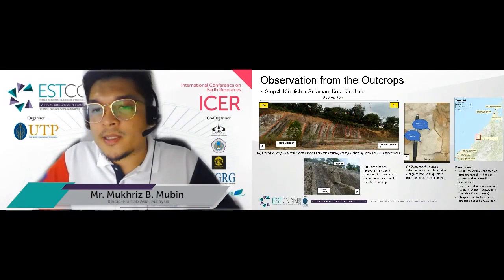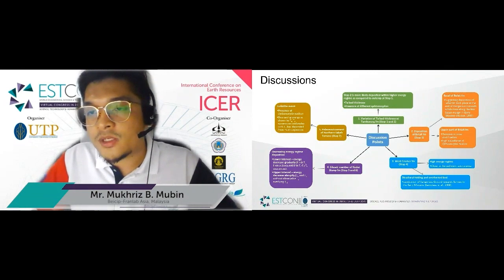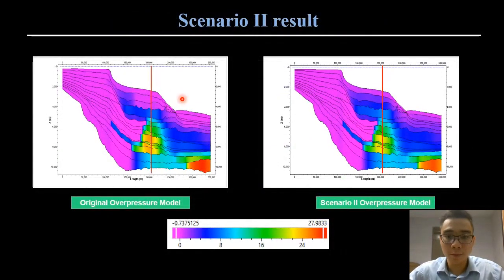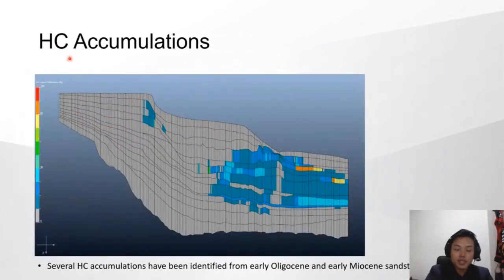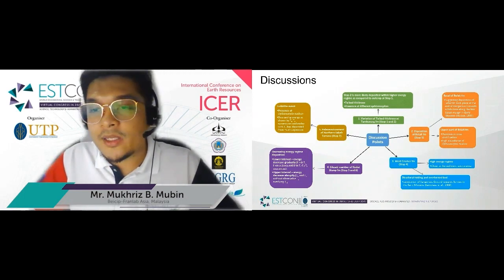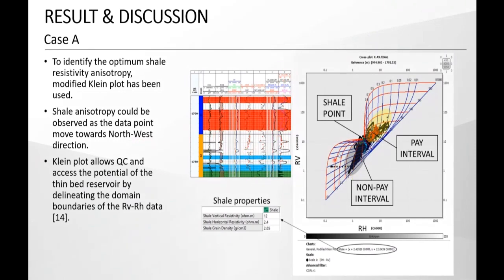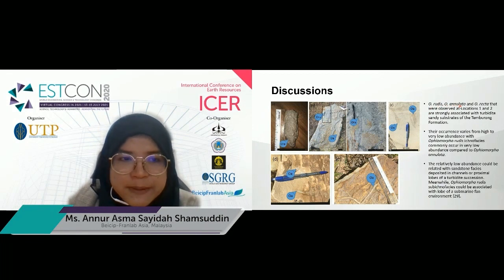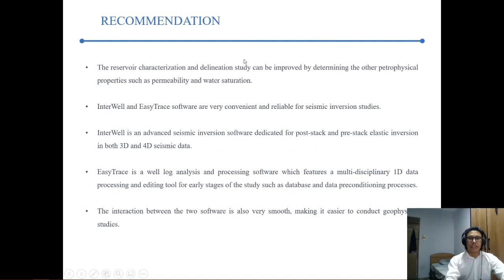ICER PS2 R1